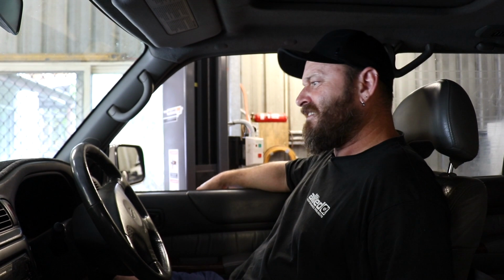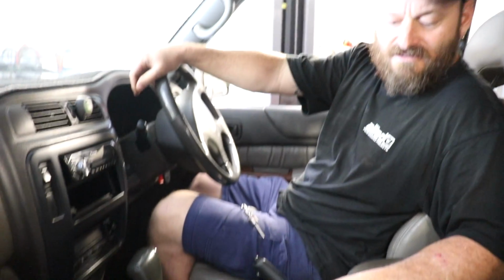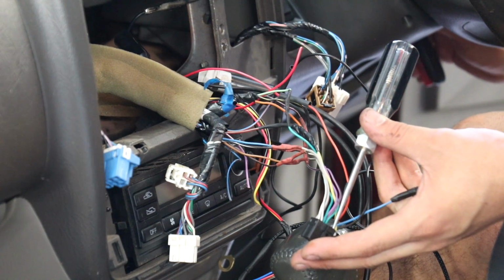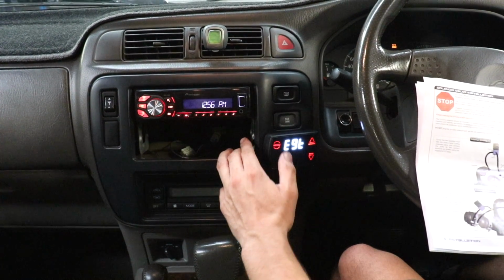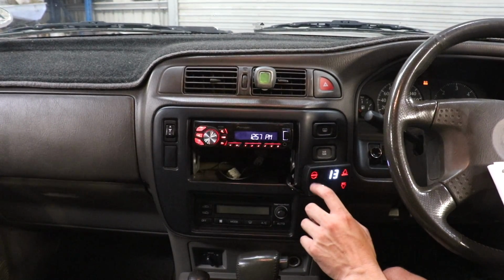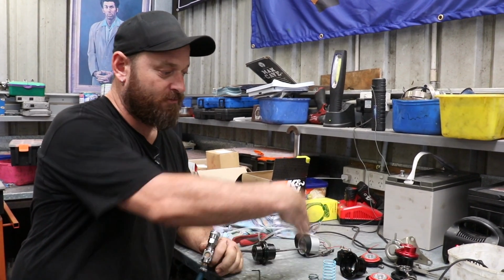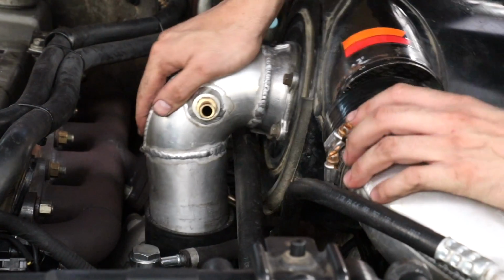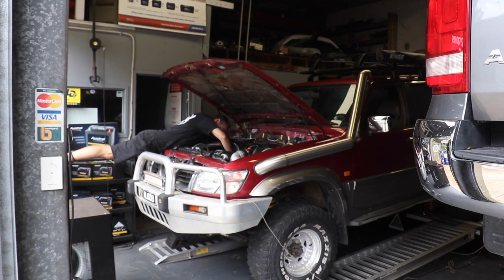THE SKID FACTORY - Nissan Patrol TD42 Turbo Diesel Swap [EP7]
Al and Woody get their new GFB D-Force working on the Patrol and hit the dyno to see how much coal this 4x4 will roll.

For updates keep your eye on The Skid Factory (TSF) Facebook